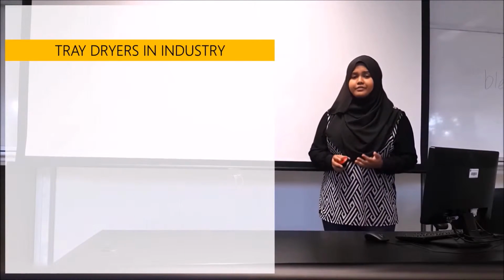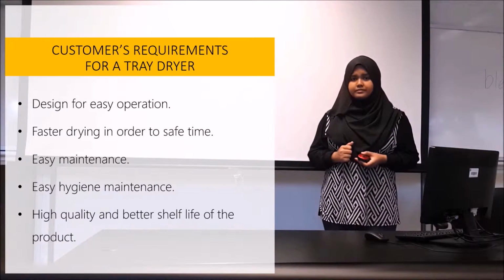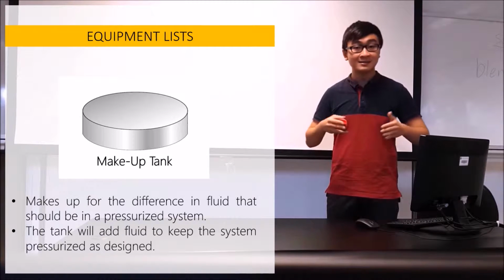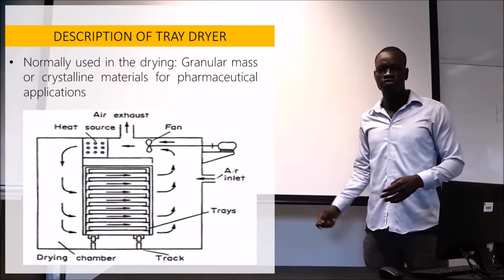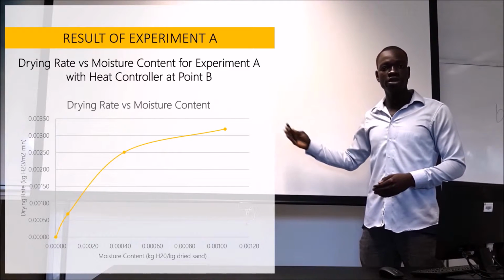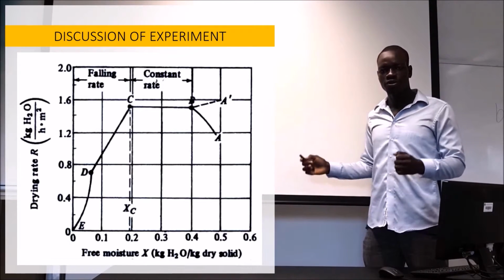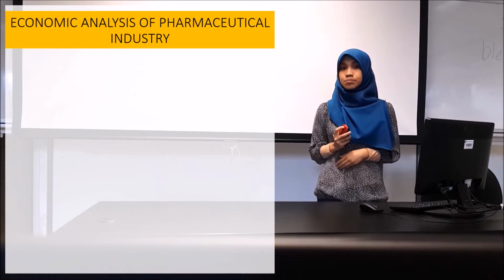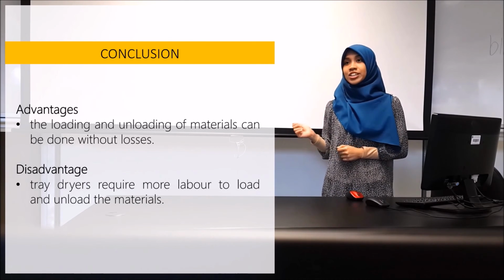Group B6 UOP LAB II CCB3062 May 2015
CCB3062 Unit Operation Lab II May 2015
Group B6
Tray Dryer in Pharmaceutical Industry

First Speaker : NURUL ASYIQIN BT IBRAHIM  18044
Second Speaker: PHUA YUN HOCK  18295
Third Speaker: PARIDE EVANS SEBIT  17771
Fourth Speaker: NURUL SYAFIQAH HUSNA BT ABU HANIPAH   18421
Also helped along: OMER MOHAMMAD JAMIL  17731